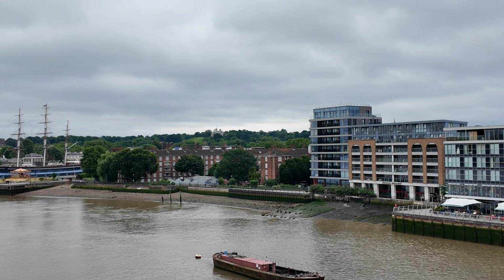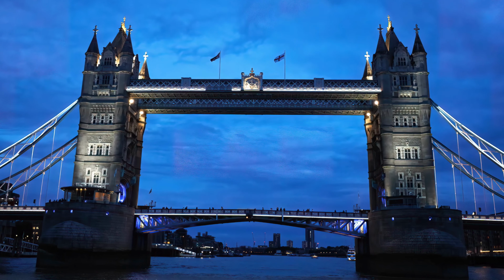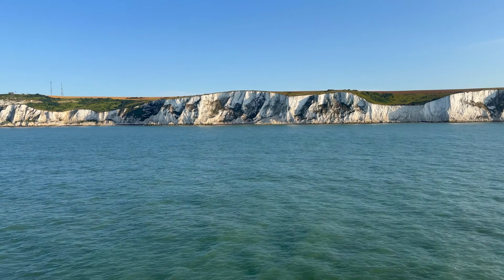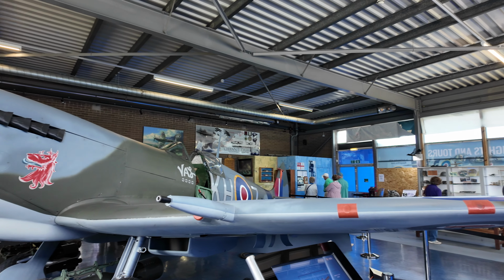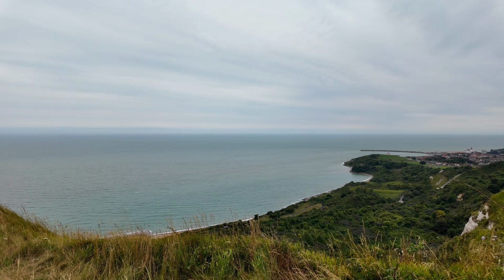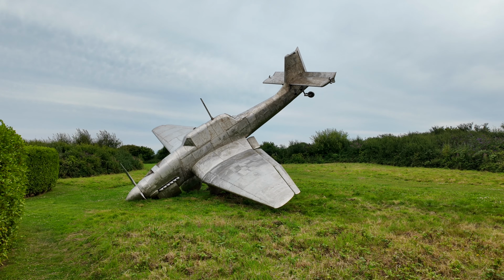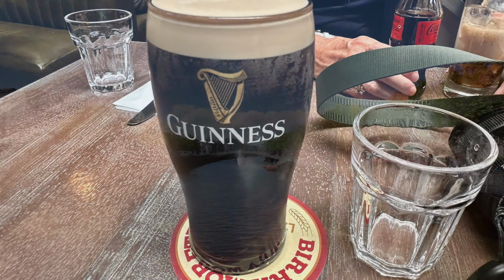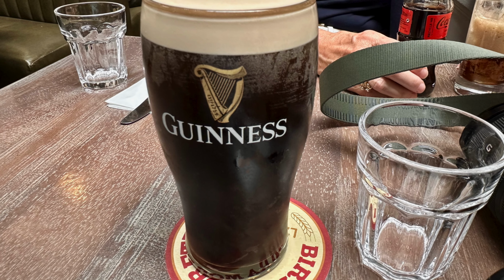A Viking Cruise Around the British Isles: Part 1 London, Dover and Dublin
In July and August 2024, we took a cruise on the Viking Saturn around the British Isles, with stops in England, Wales, Scotland, and the Orkney Islands, as well as a stop in the Republic of Ireland. We covered a lot of ground. This is the first of a series of videos that will cover the trip. We saw a lot of really beautiful and interesting places.

In this video, we visit London, including a trip up the Thames and a visit to the Tower of London, Dover and the County of Kent, where we visit important World War II sites and museum, and Dublin in the Republic of Ireland.

0:00 Introduction
1:12 London: Moored in the Thames
2:04 London: Night cruise on the Thames
3:45 London: Tower of London Tour
5:14 Dover: The White Cliffs on Arrival
6:04 Dover: Battle of Britain Ramsgate Harbor (Where the Boats Gathered for the Dunkirk Rescue)
7:27 Dover: The Spitfire-Hurricane Museum
8:36 Dover: The Battle of Britain Memorial
11:50 Dublin: St. Patrick's Cathedral
13:02 Dublin: Downtown River and Bridges
13:36 Dublin: A Proper Irish Lunch
13:42 Dublin: Street Musician and Street Scene
14:38 Dublin: Trinity College
15:26 Conclusion

Be sure to watch all three videos.